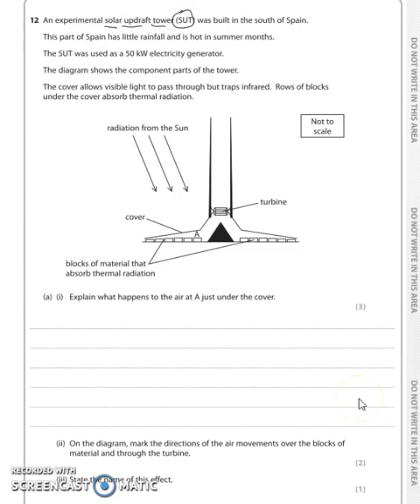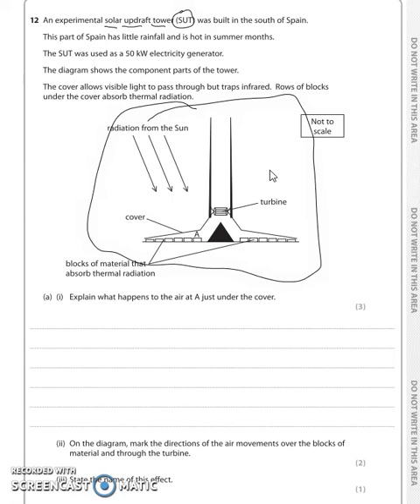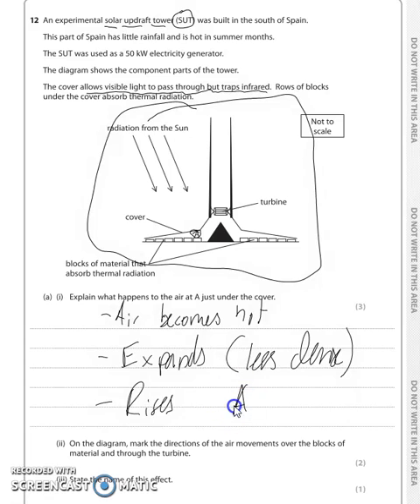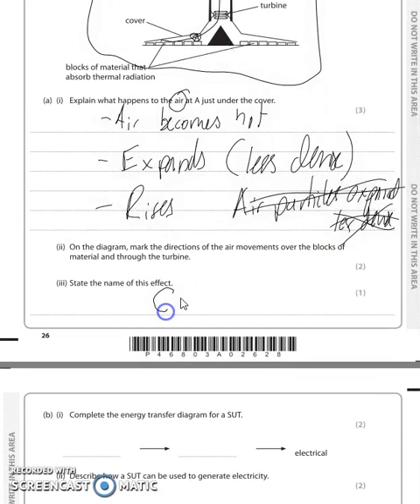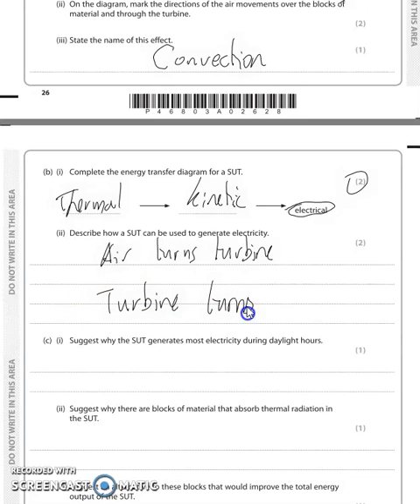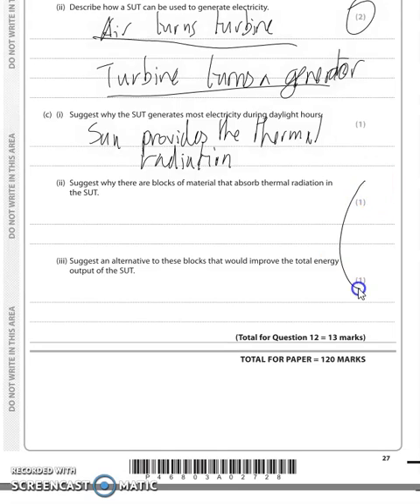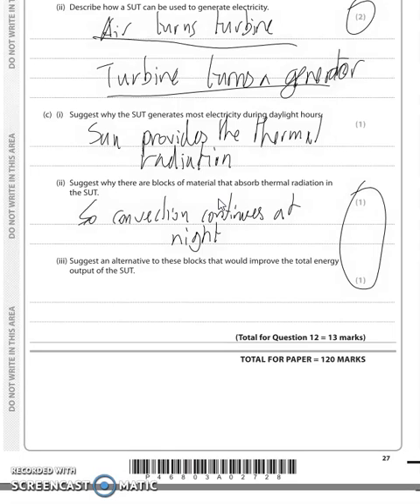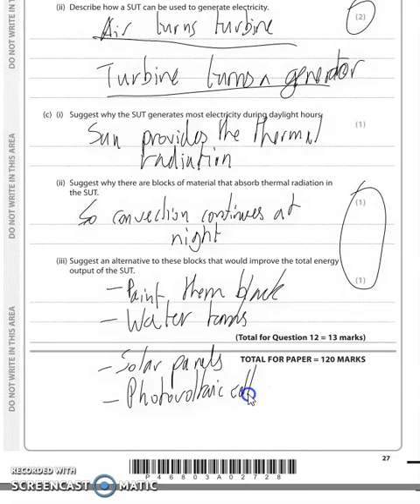Jan 2016 Paper 1 Q12